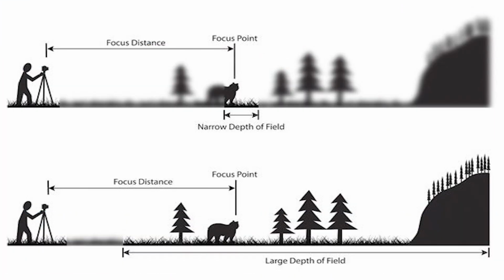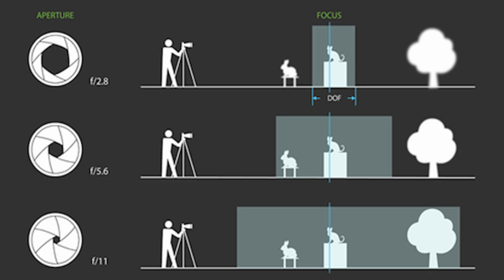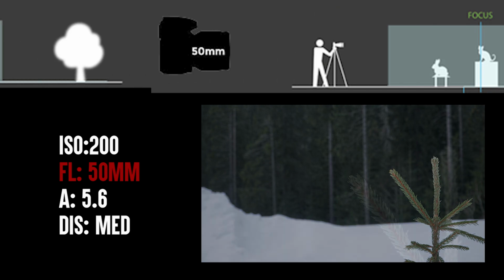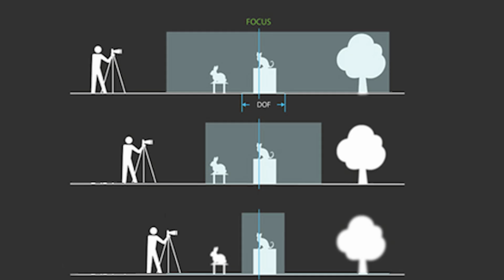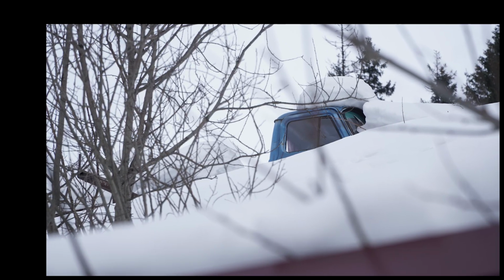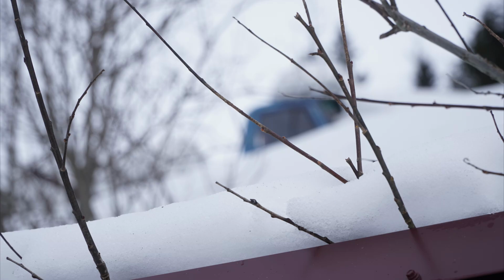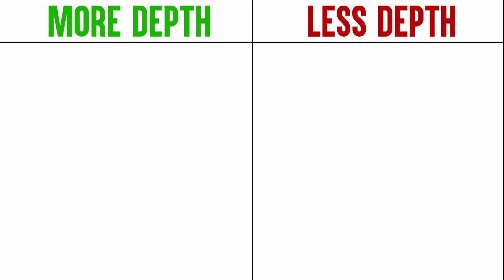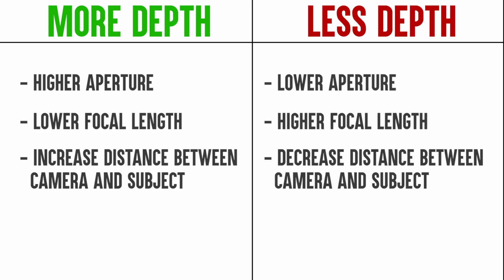How Depth of Field Works (Aperture, Focal Length & Distance)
Ever wondered why your subject looks razor-sharp while the background melts away into dreamy blur? 🎥
In this tutorial, we break down Depth of Field in simple, visual terms—what it is, how aperture, focal length, and distance affect it. Whether you’re shooting on a phone or a cinema camera, you’ll learn how to control focus to guide the viewer’s eye and elevate your shots instantly.

Chapters:
00:00 - 00:23 - What is Depth of Field
00:24 - 02:17 - What affects Depth of Field… Aperture / Focal Length / Distance
02:18 - 02:57 - Distance between Subject and Background
02:58 - 03:13 - Camera Sensor has an Affect
03:14 - 03:43 - Conclusion